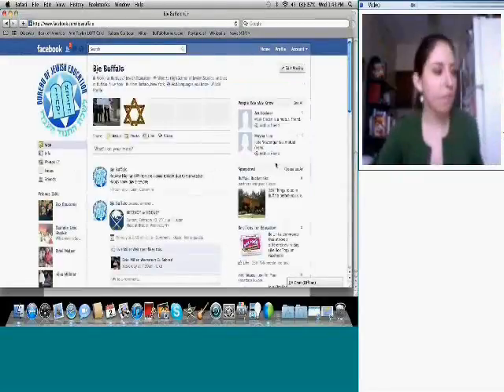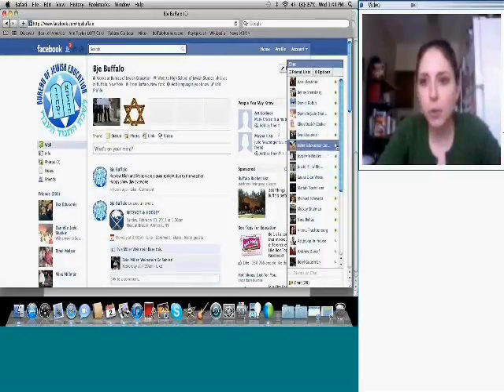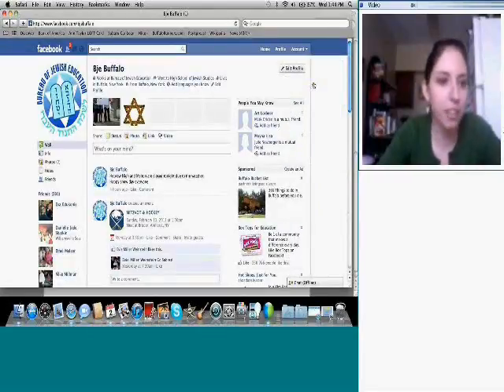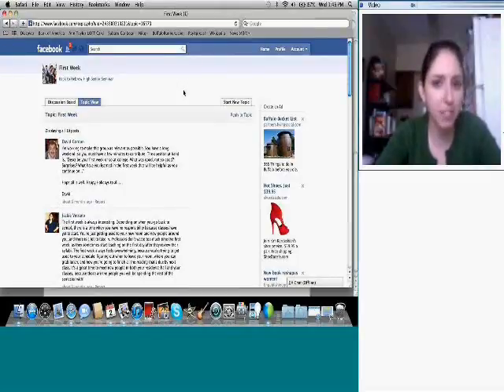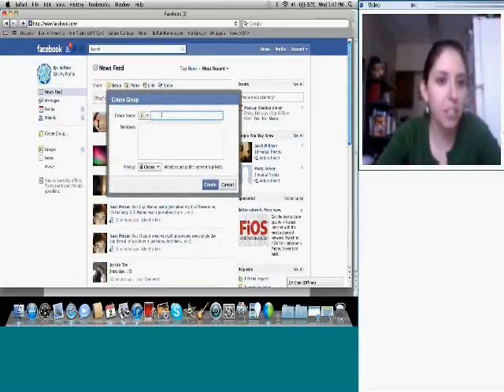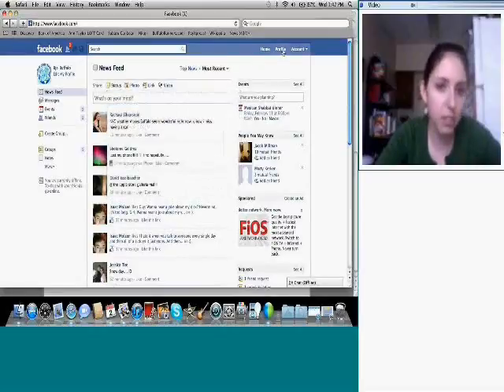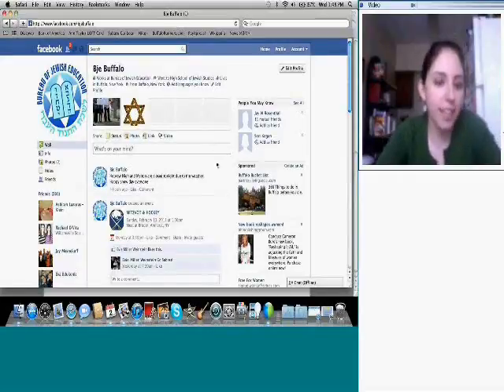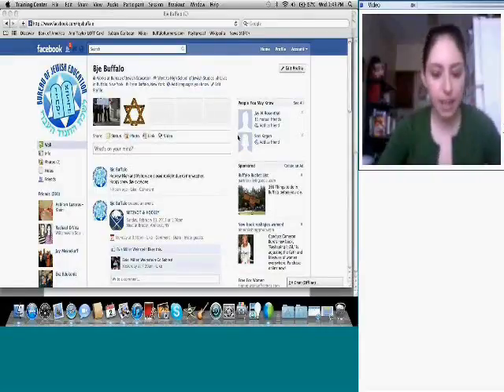social networking clip 5